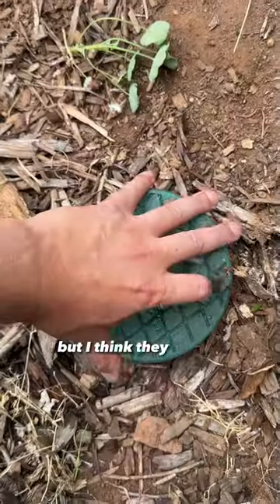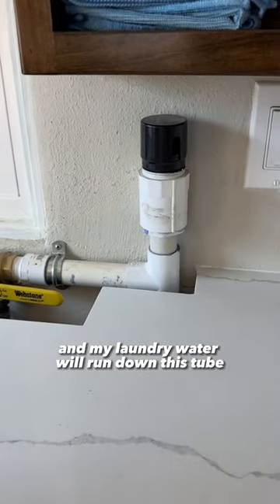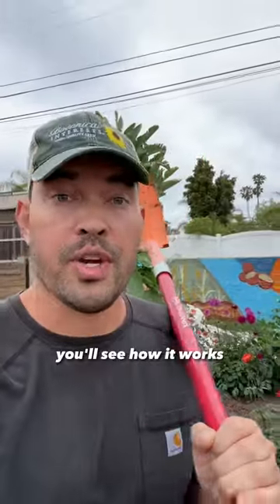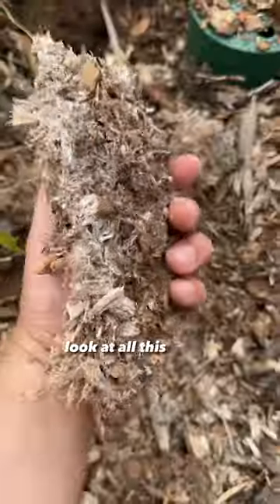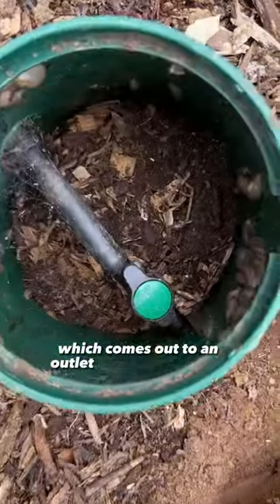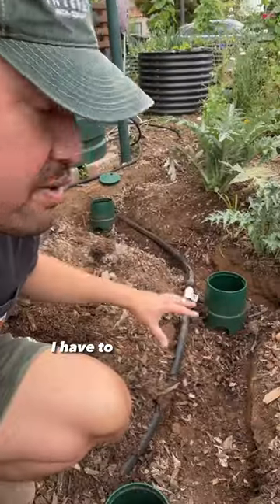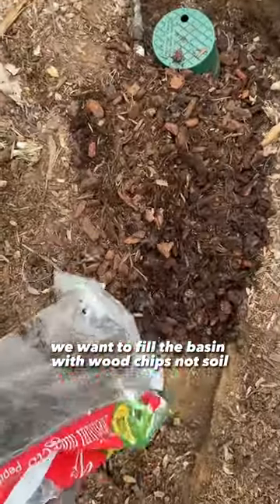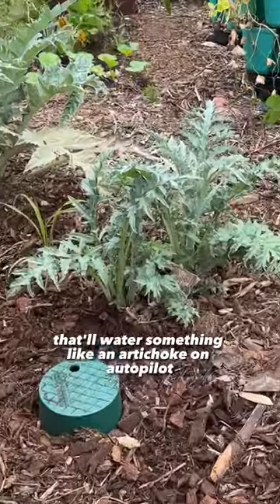Fixing my laundry water irrigation system